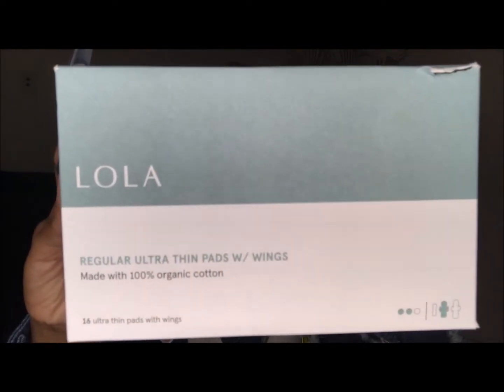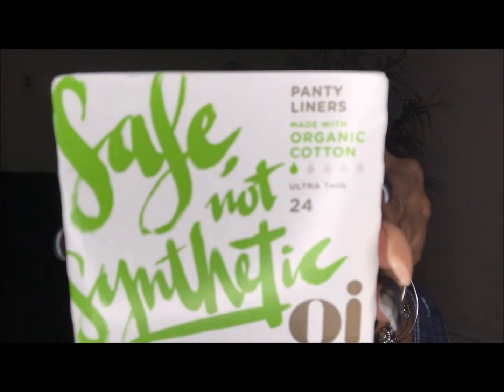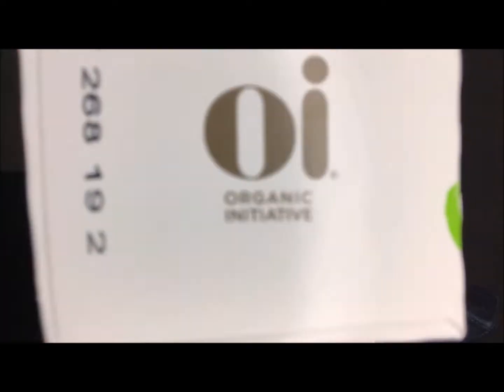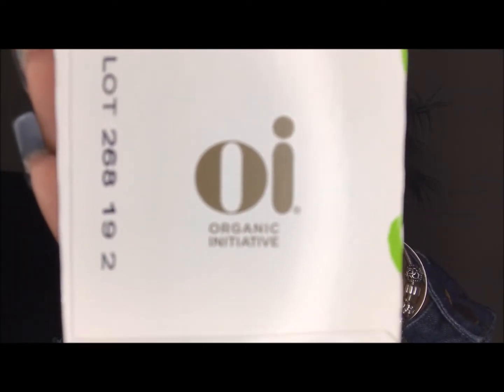IMPORTANT feminine Hygiene During and After Your Menstrual | prevent BV